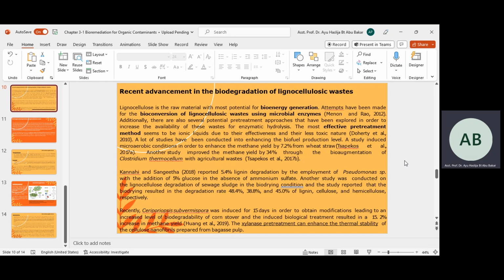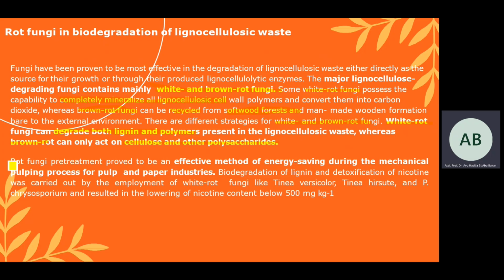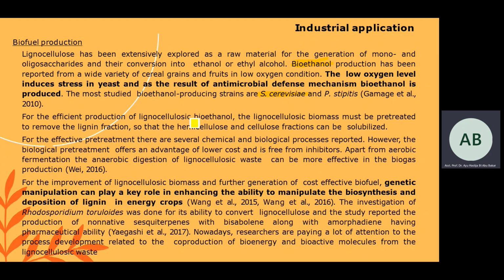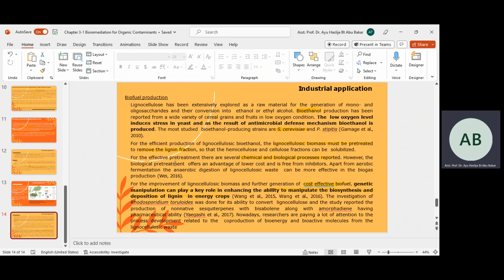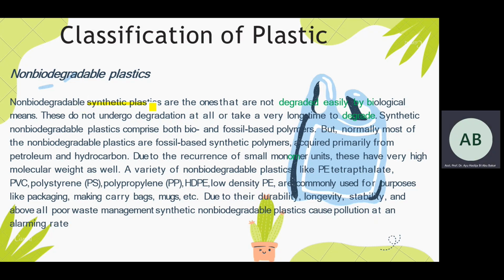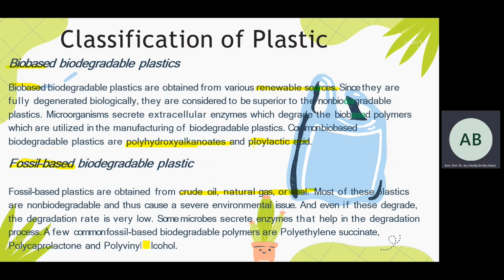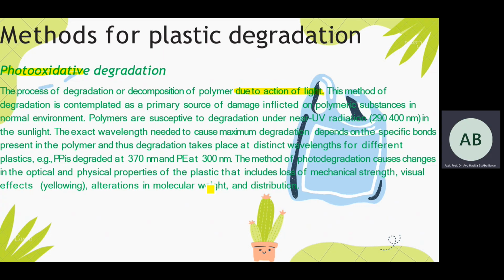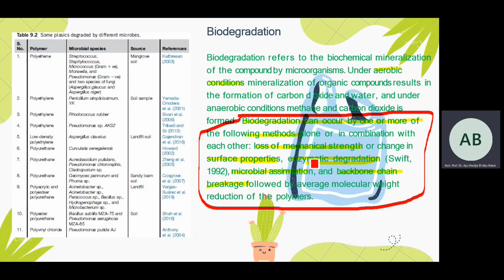BEP4113 31 Jan 2023: Chapter 3 - Part 1 & 2